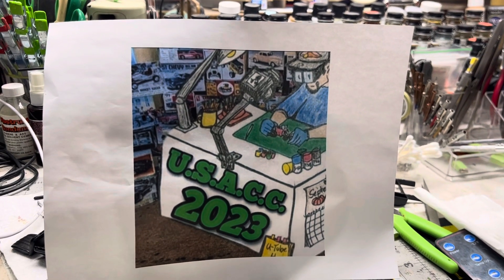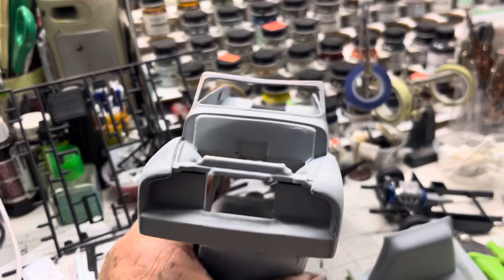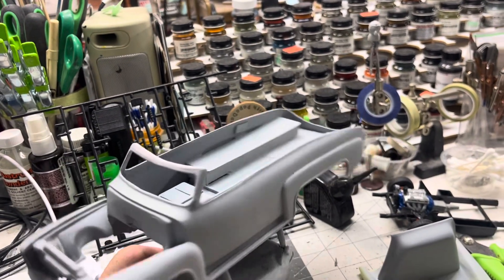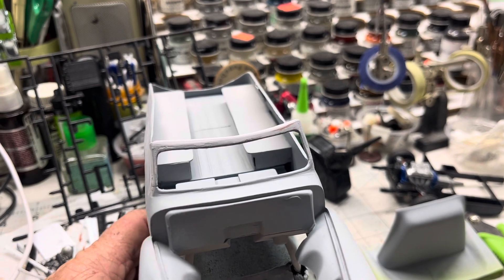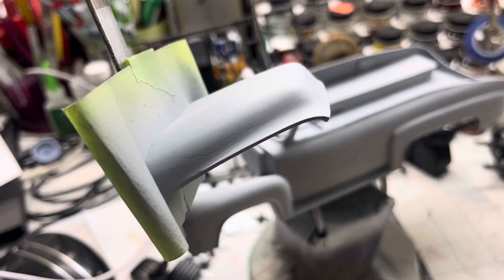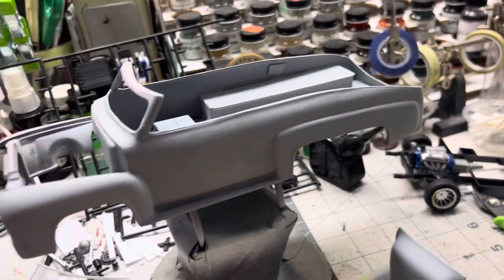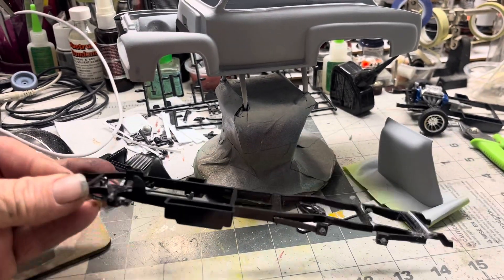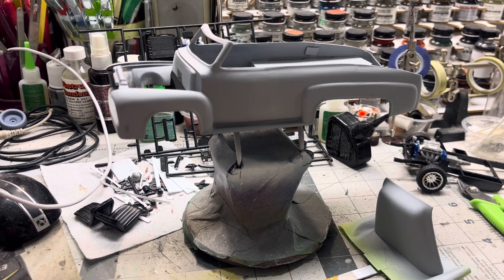USACC build update video ￼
I would like to think my subscribers to every last one of you you are the best. ￼